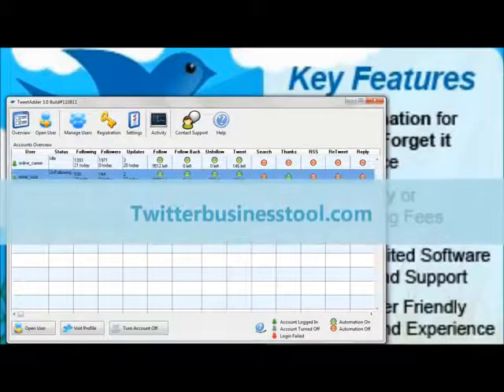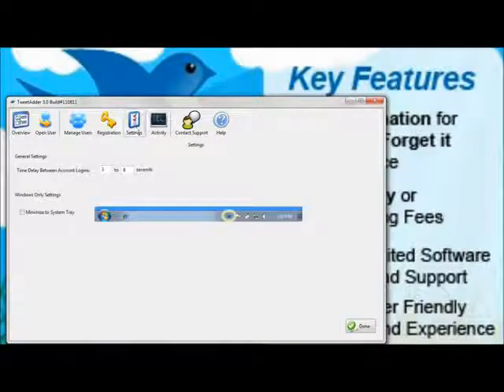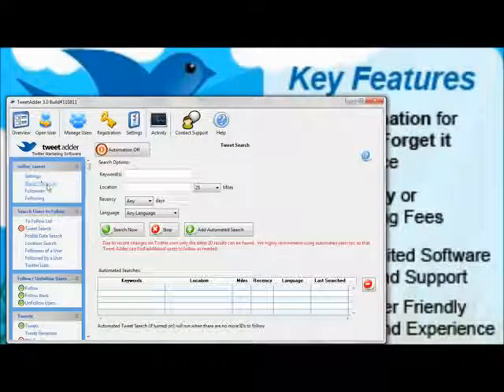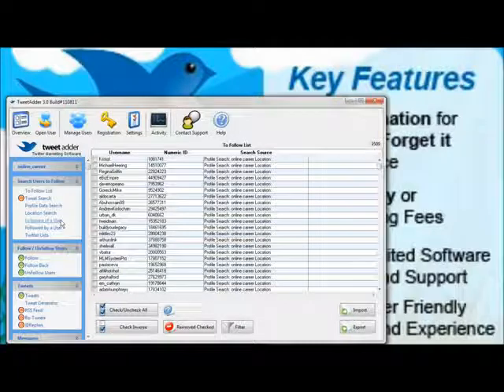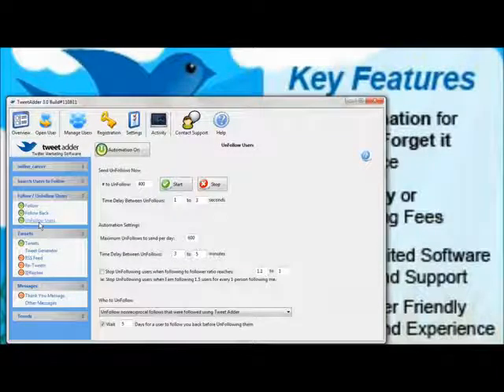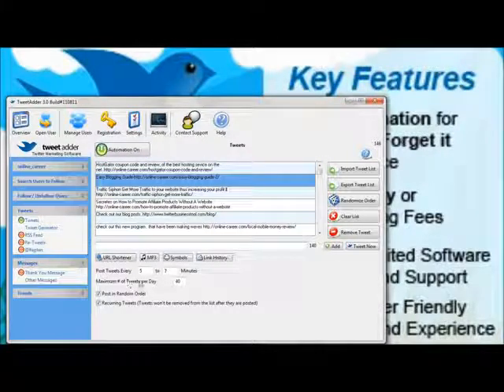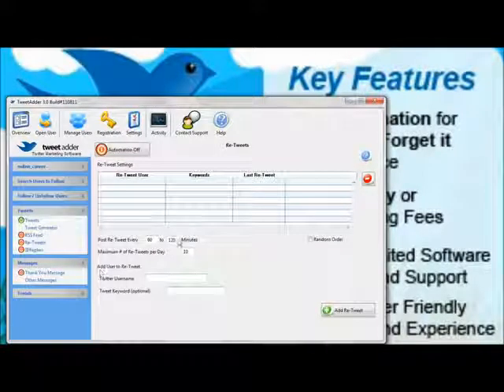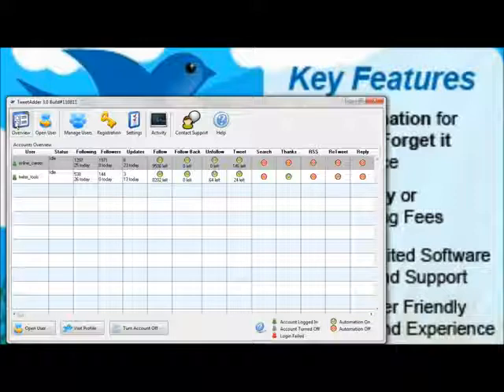best software for social media marketing - tweetadder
If you are thinking about trying out Tweet Adder then you will find this Tweet Adder review very valuable.

ATTENTION: There has been recent rule changes with Twitter. You must be careful when using this tool or else you can get your account banned.

Tweet Adder is a fantastic way to get thousands of followers, however with the new rule changes with Twitter that you need to know what you are doing or else you will raise flags and get banned.
Tweet Adder Review and Bonus

In this Tweet Adder review you will see exactly what this Twitter automation tool is, how it can make your social media marketing a lot easier and more effective, followed by an exclusive bonus to make sure you use the tool correctly and work within the recent rule changes. The first question however is, is this tool right for you and how does it work?

What Is Tweet Adder?
TweetAdder basically is a tool that will automate your Twitter marketing. It is just like having a human sat next to you while you work on other things. It will follow people every few seconds which makes a percentage of them follow you back. It will also Unfollow people who do not follow you back. It will even send people direct messages after they follow you. It's a great tool but you must use it correctly.

Who Is Tweet Adder For?
It suits Internet marketers perfectly and also anyone who want to improve their social media marketing and increase their website traffic. It is a very fast way to get visitors to your website as it's almost instantaneous. Another benefit is that it is only a small one off fee. There are no monthly payments to be made. The only other thing you need to be aware of is how to use it correctly.